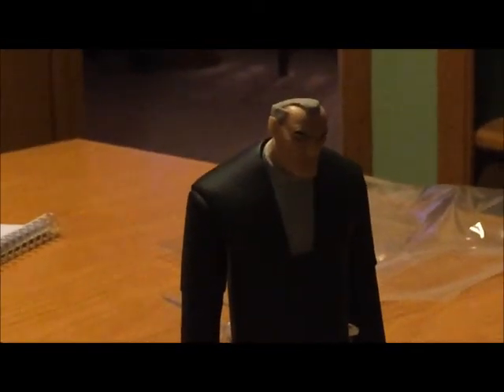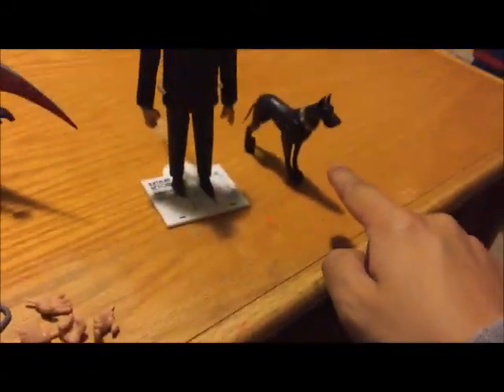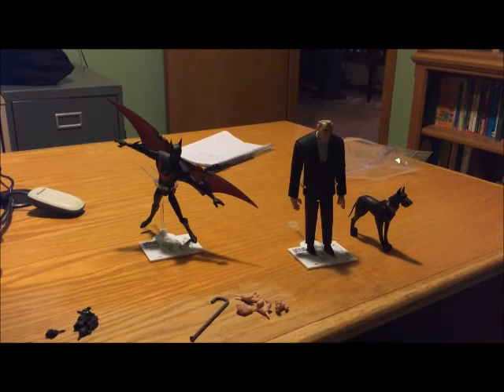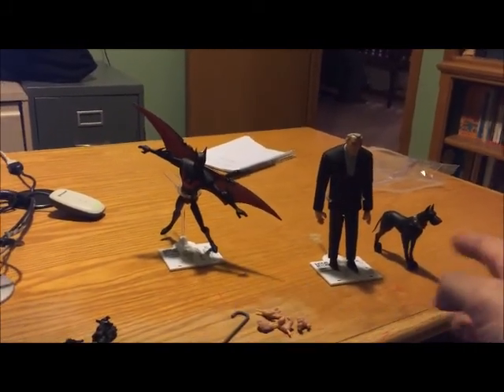Batman Beyond Dc Collectibles Batman Bruce Wayne 2 pack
This is My last Action Figure review Before the 22 and 23